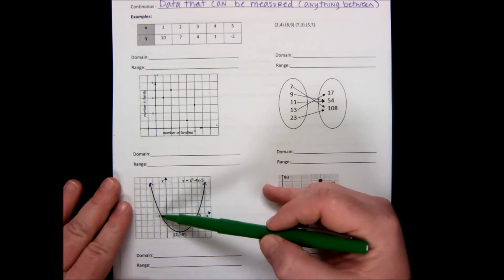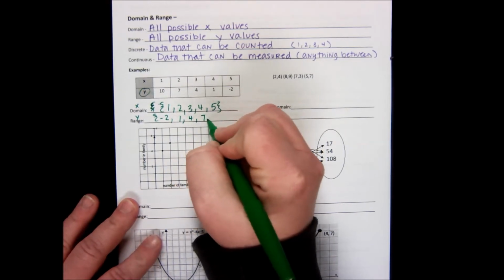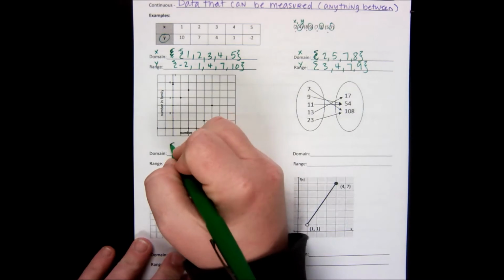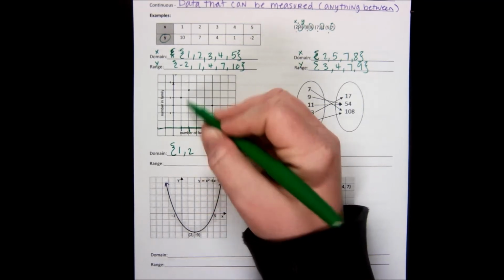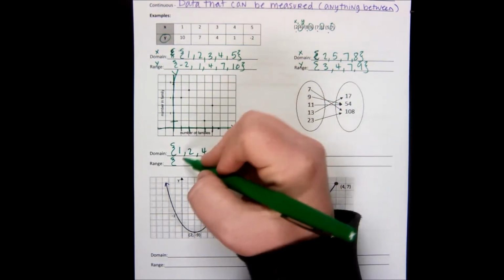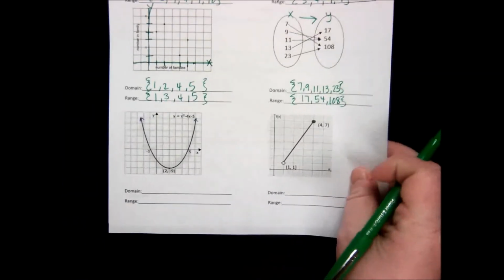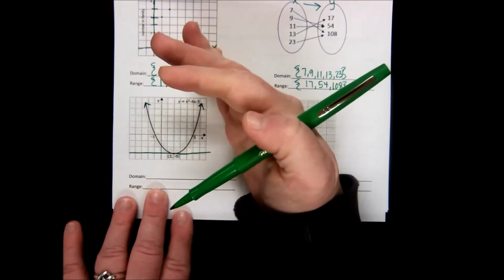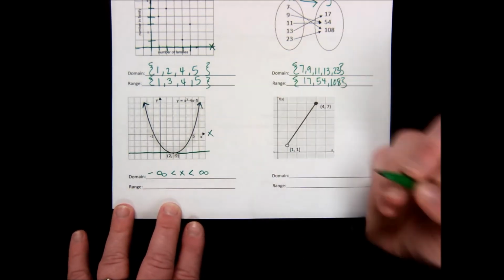Domain and Range 5th 6 Weeks Booklet